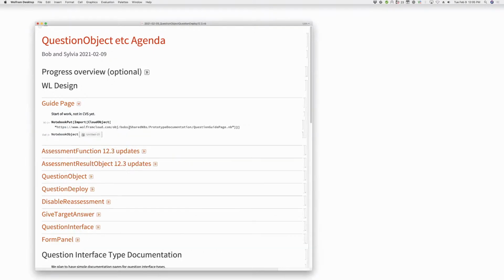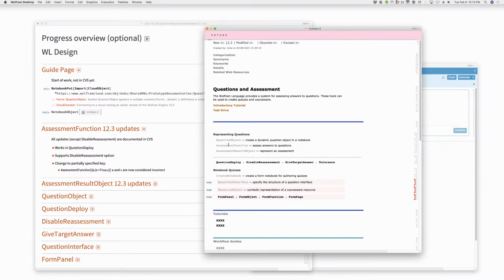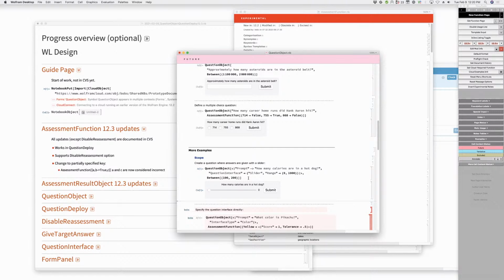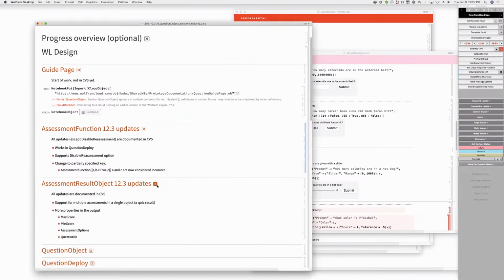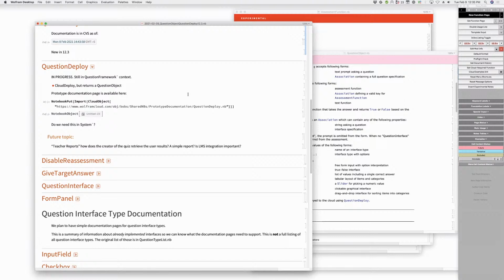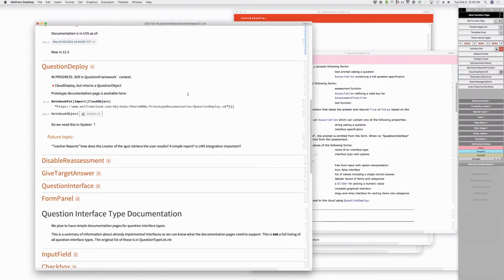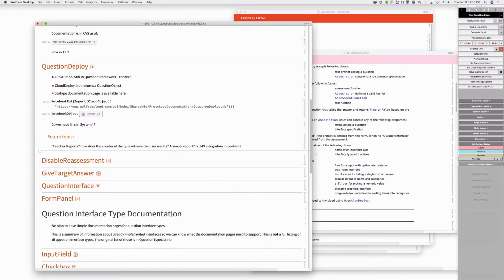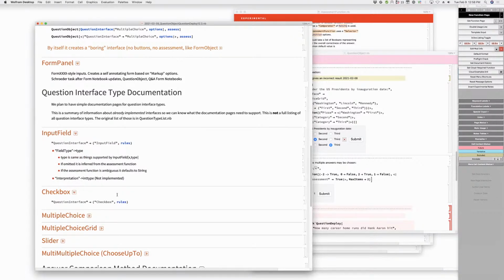Live CEOing Ep 429: Language Design in Wolfram Language [QuestionObject & QuestionDeploy]